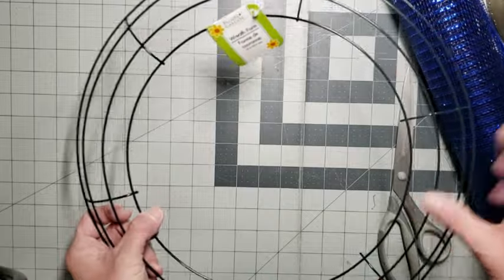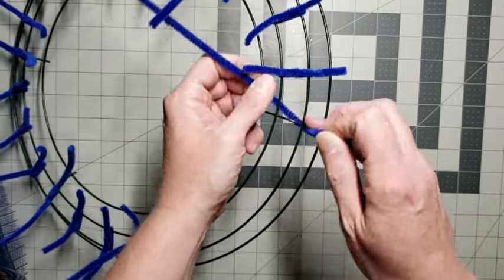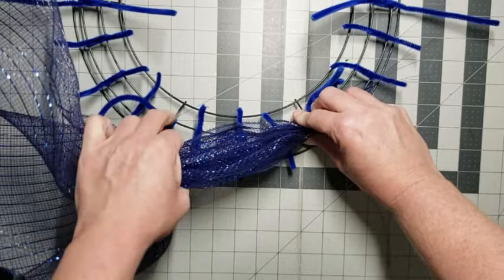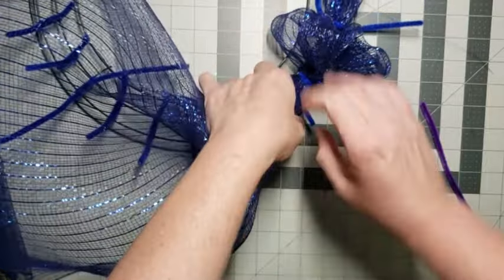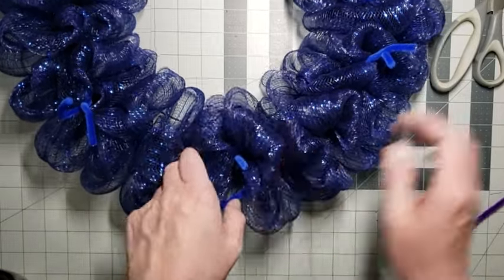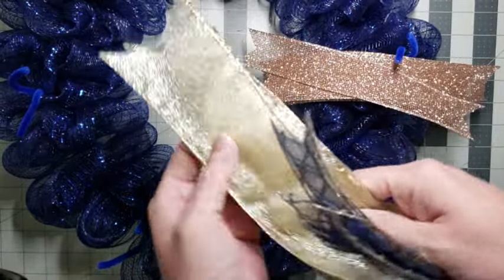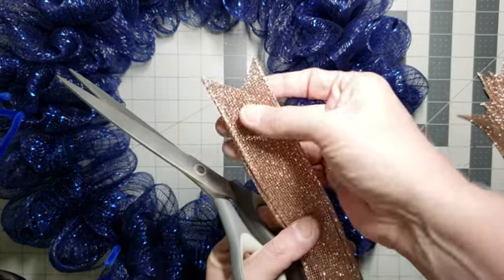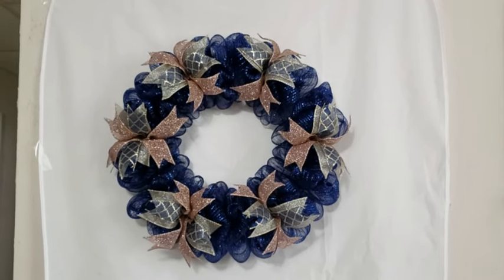How to Make a Deco Mesh Bubble Wreath [Fits In Between 2 Doors]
How to make a deco mesh bubble wreath will teach you to make a simple, yet elegant wreath.   This wreath will be approximately 18 inches in diameter and 3 1/2 to 4 inches deep when completed and will fit in between 2 doors.

Supplies used:

1 Dollar Tree 14 inch wire frame

1 roll of 21 inch by 10 yard mesh (you'll use about half of the roll)

Ribbon (wired, 1 1/2 and/or 2 1/2 inch size) - I use at least 3 pieces per bundle, cut 10 inches each. You'll need 6 bundles.

Pipe cleaners or zip ties

Scissors

Ruler/measuring tape/cutting mat for measuring ribbon. I used half of a pipe cleaner which is 6 inches for measuring the bubbles.

The mesh I used is from

**Follow me to keep up with my latest designs!*